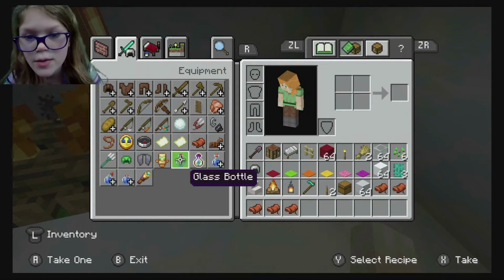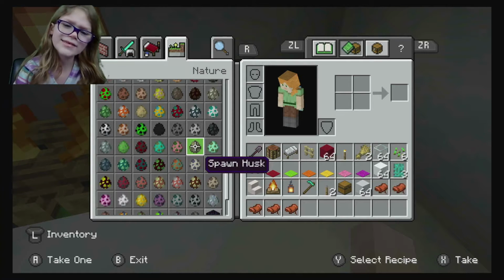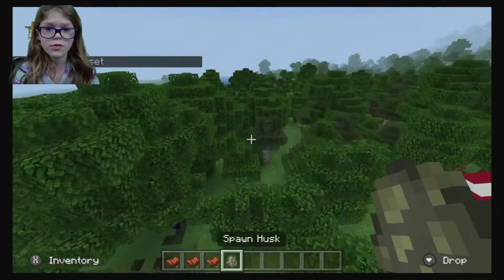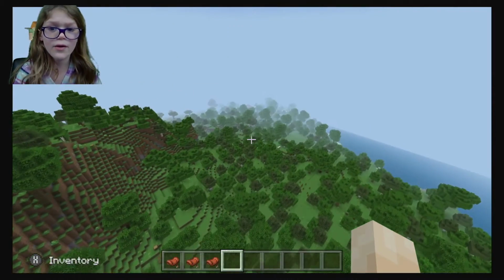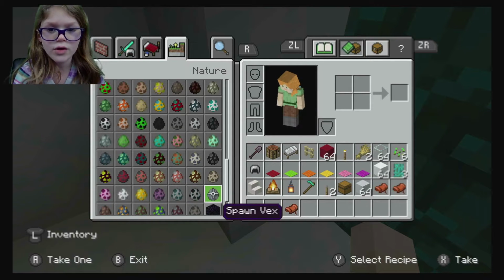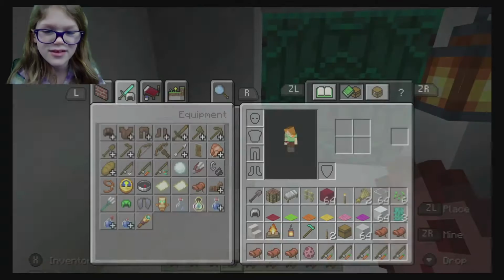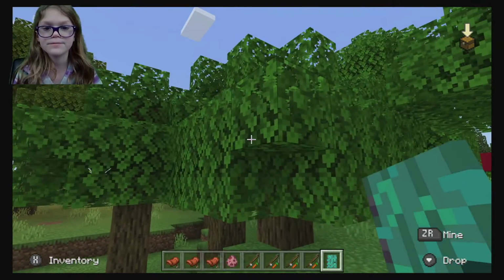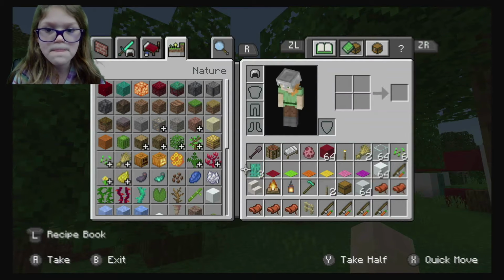The Kitty Game Show - Episode 4.03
Diamond Flash Million - New episodes are released on Mondays and Wednesdays.

The Kitty Game Show - New episodes are released on Tuesdays and Thursdays.

Dragonz Game Reviews - New episodes are released on Fridays and Saturdays.

Redstone Nerd's Tutorial - New episodes are released on Sundays.